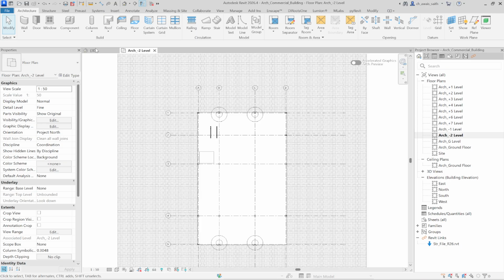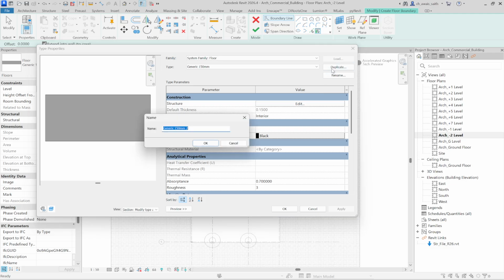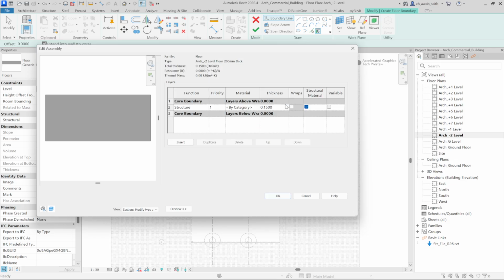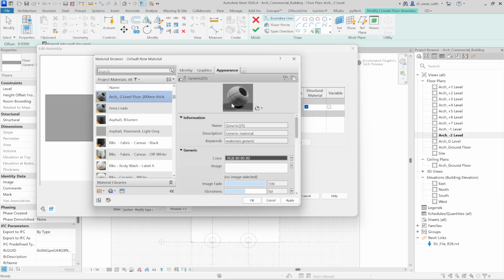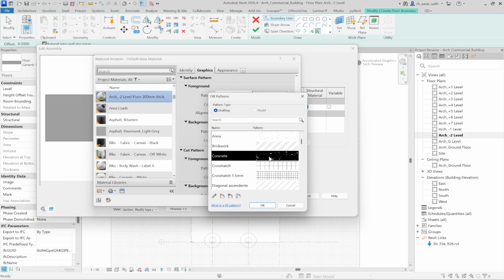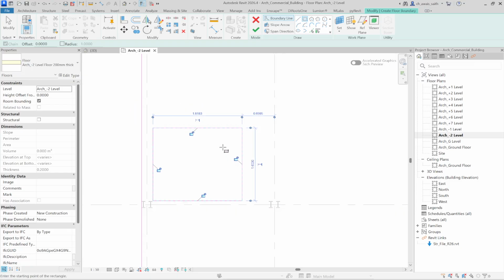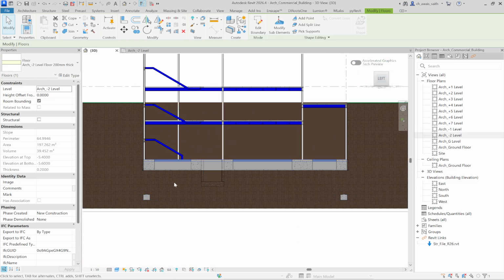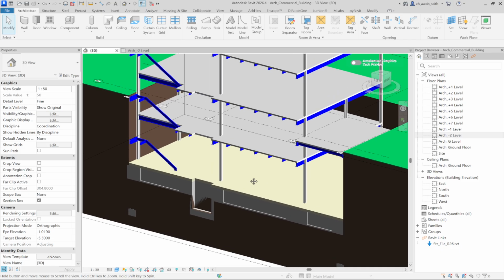12-Modeling for Basement Plinth Floor_Let's grow together for future construction with @Awais Hameed